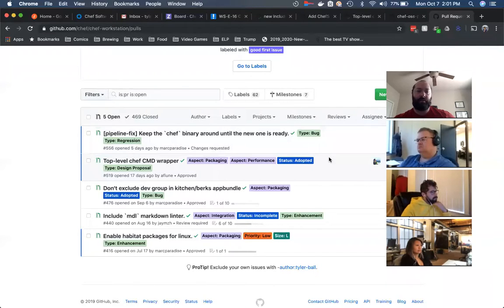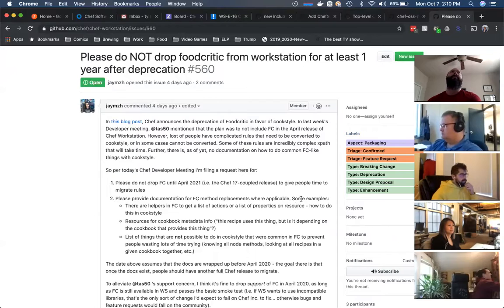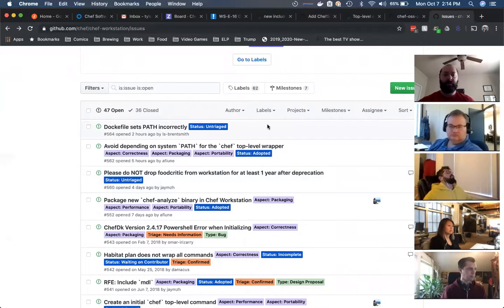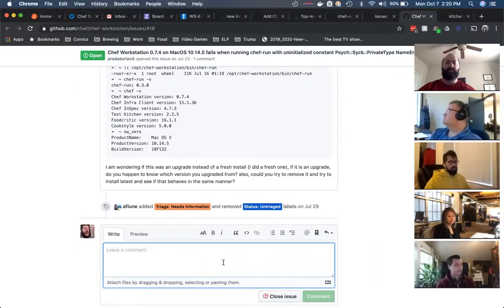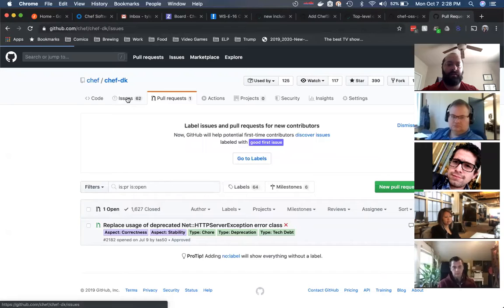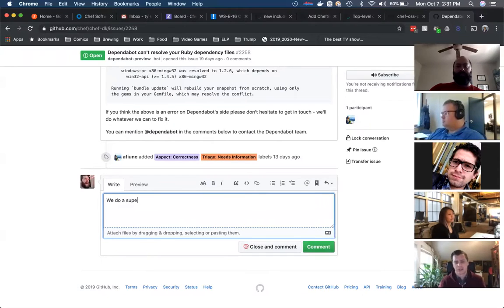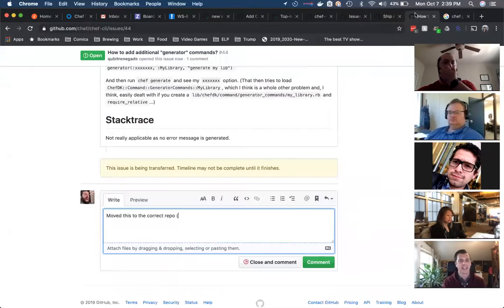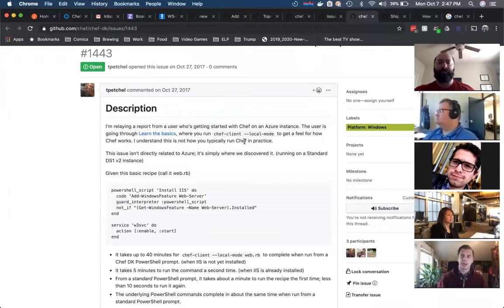Chef Workstation Triage 10/7/19